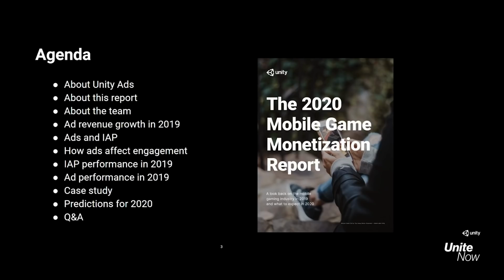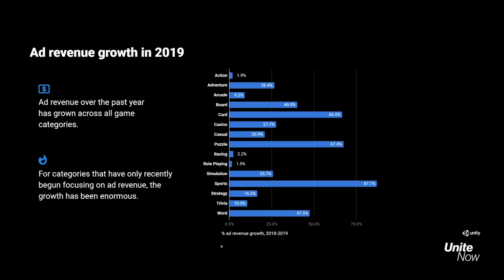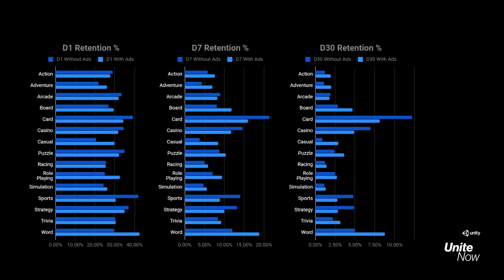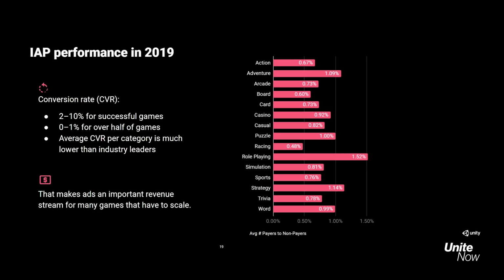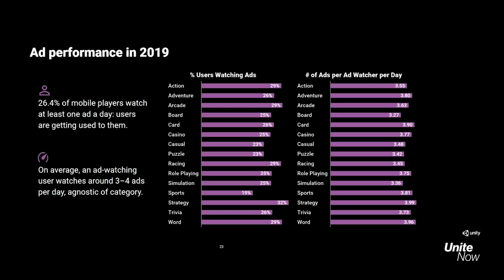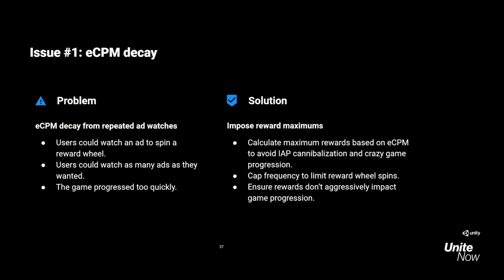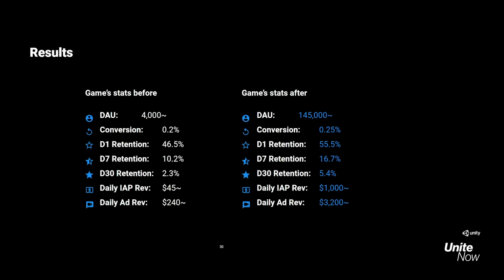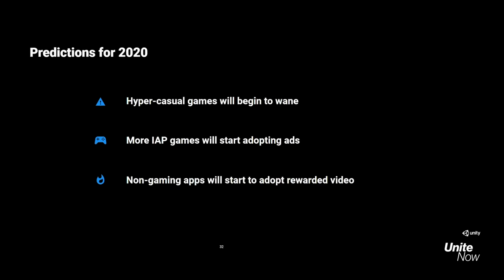Key takeaways from the 2020 Mobile Game Monetization Report | Unite Now 2020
Unity’s Ad Operations team aggregated and anonymized all its 2019 monetization data and summarized it in the insightful 2020 Mobile Game Monetization Report. Watch this video to learn how to monetize your games better via key highlights from the report, and what to expect in 2020.

Speaker: Emory Irpan (Head of Publisher Operations, Americas)

Want to learn more about mobile game monetization? Watch our "Ask the Experts: Best practices for monetizing your game" video

Did you find this video useful? Room for improvement? Let us know